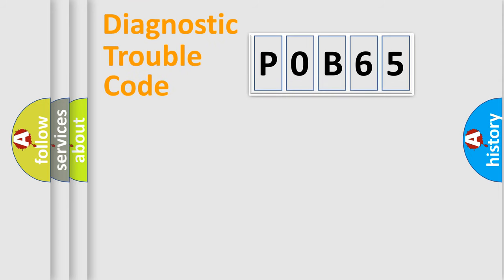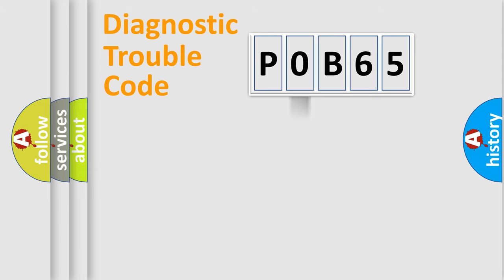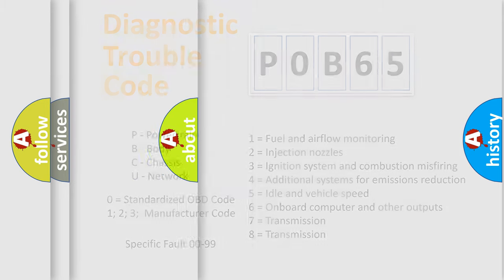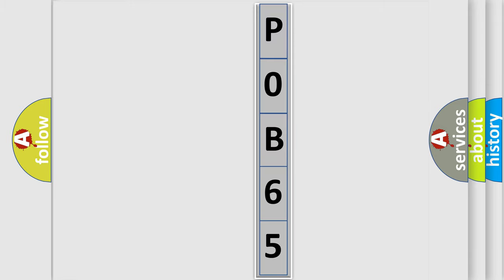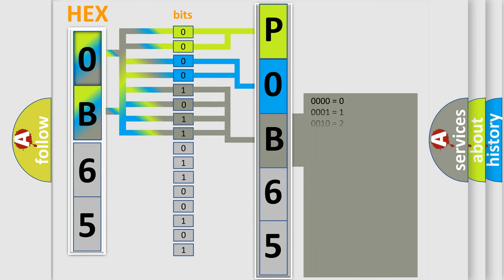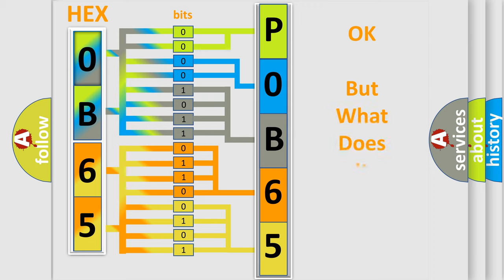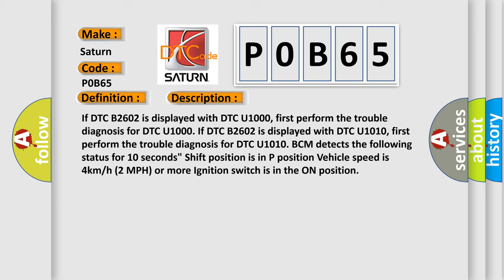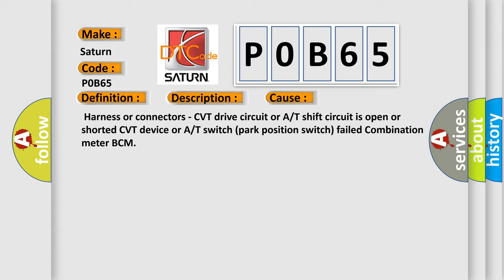DTC Saturn P0B65 Short Explanation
Contents:
0:21 Basic DTC analysis according to OBD2 protocol standard.
1:48 Insight into programming
2:58 A diagnostically understandable description of the Diagnostic Trouble Code
3:05 Basic error definition

Make:
Saturn
Code:
P0B65
Definition:
Shift Position
Description:
If DTC B2602 is displayed with DTC U1000, first perform the trouble diagnosis for DTC U1000. If DTC B2602 is displayed with DTC U1010, first perform the trouble diagnosis for DTC U1010. BCM detects the following status for 10 seconds" Shift position is in P position Vehicle speed is 4km or h (2 MPH) or more Ignition switch is in the ON position
Cause:
 Harness or connectors - CVT drive circuit or A or T shift circuit is open or shorted CVT device or A or T switch (park position switch) failed Combination meter BCM